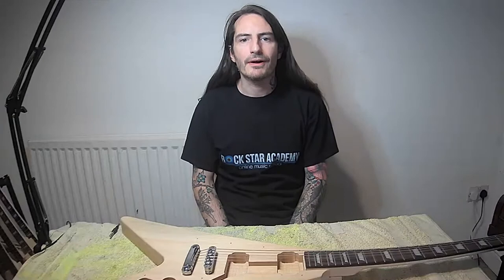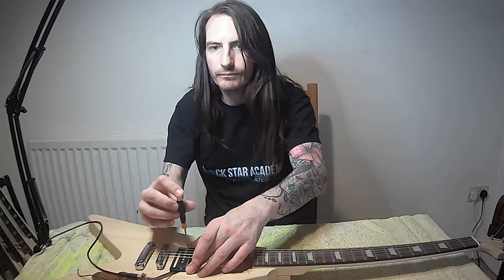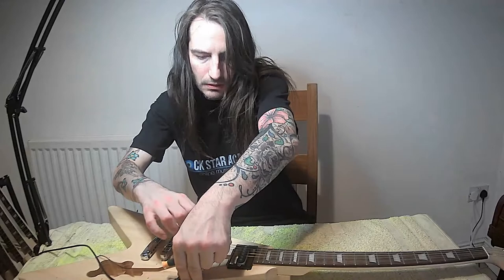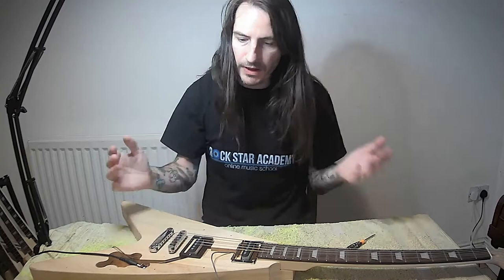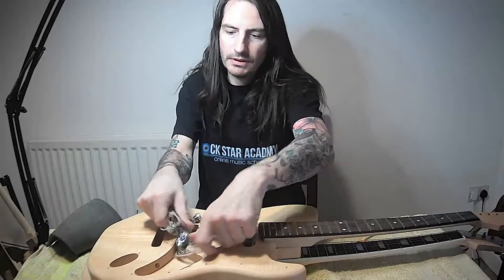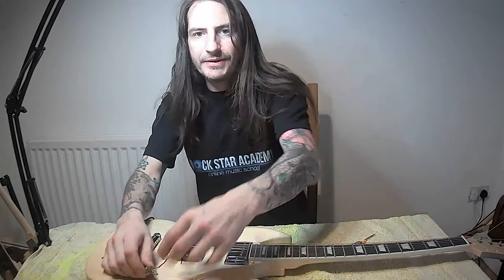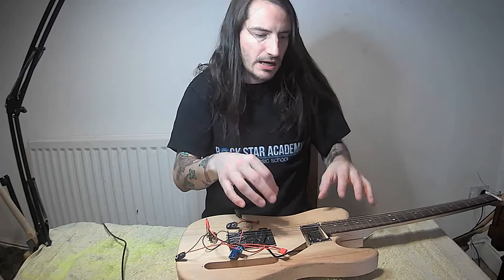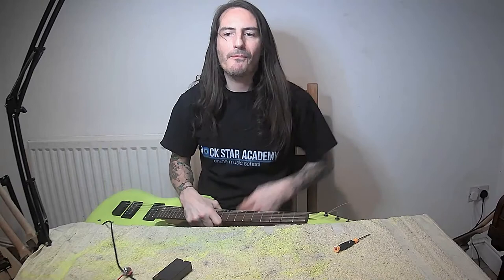Stretton Payne following up on different guitar pickups and configurations.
Following up from my vid the other day on different guitar pickup variations...
I show a few projects on blank guitars of different body shapes that I've got going on at home...